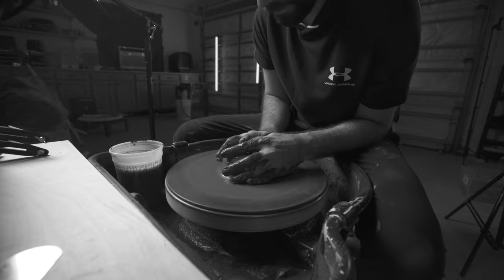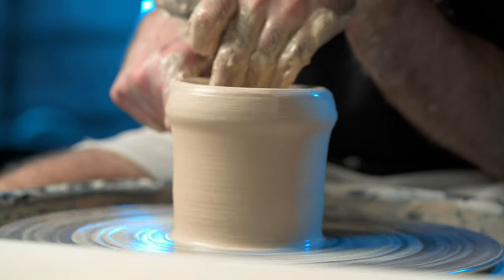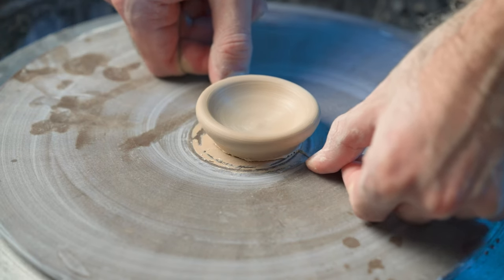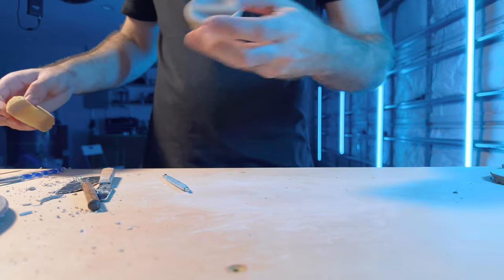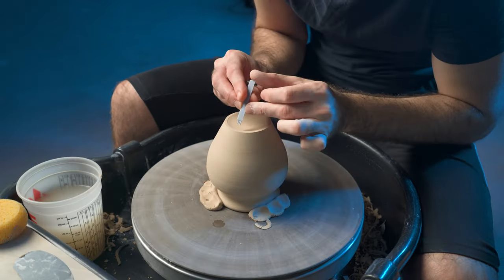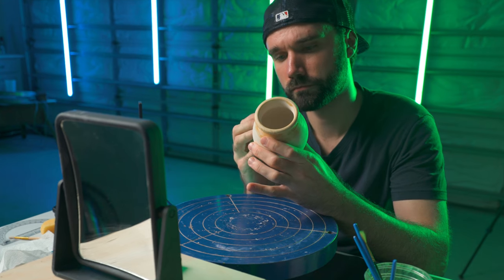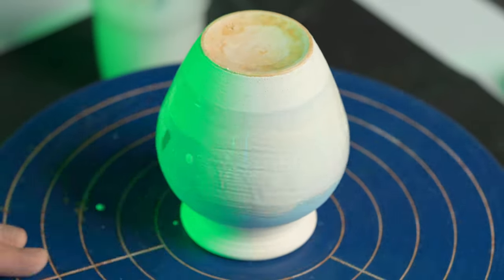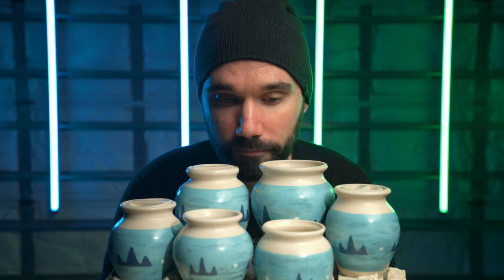Spoiler: All the Hateno Village Pots Break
I made the Hateno Village pots from The Legend of Zelda: Tears of the Kingdom / Breath of the Wild, while getting trolled by mysterious intrusive thoughts. Now they’re broken in millions of pieces and I never want to make or break a Hateno Village pot again

This Episode, of the series where I'm crafting every pot from TOTK, includes throwing pots, trimming, making lids and underglazing.

I want to thank GameChops @gamechops and @MikelTBE for supplying their Hateno Village remix in times of great sorrow.